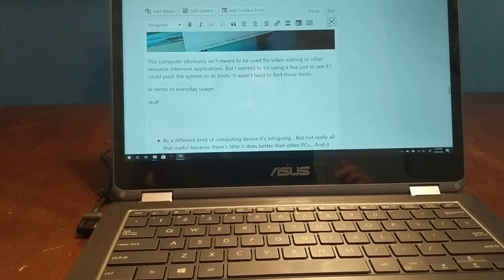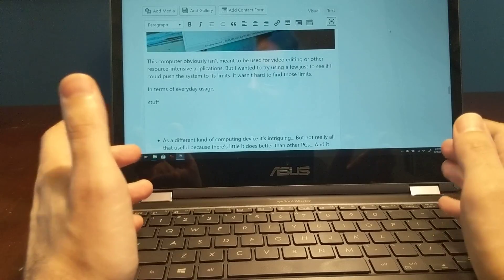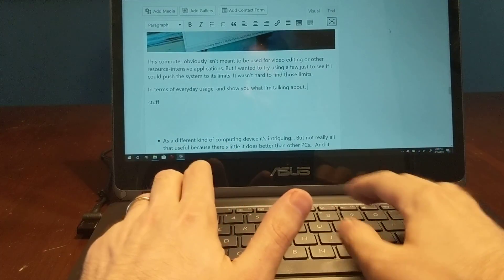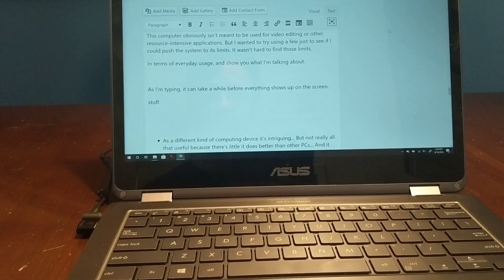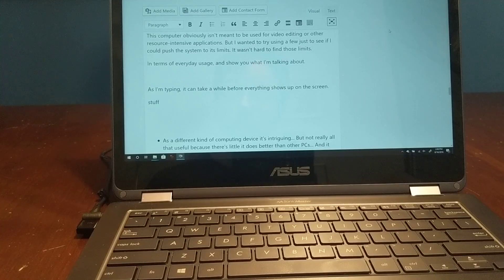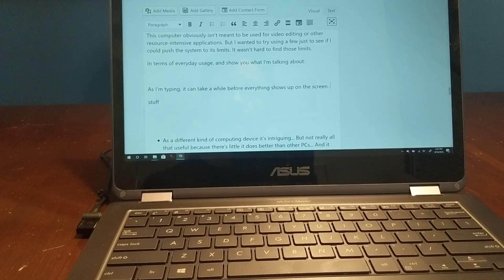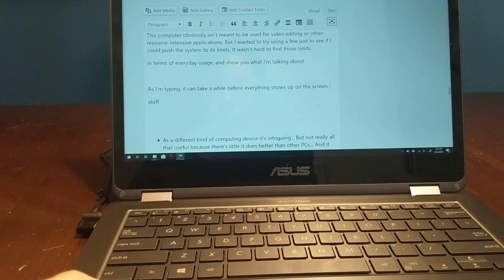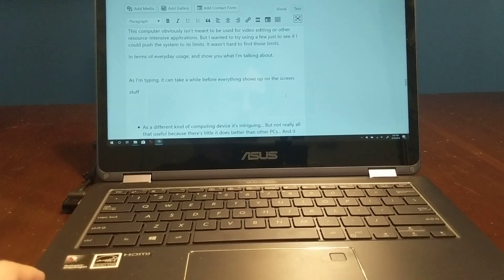Asus NovaGo laggy typing demo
This is just one example of how the Asus NovaGo can be a sluggish performer: sometimes when you're typing it can take a moment for text to show up on the screen.